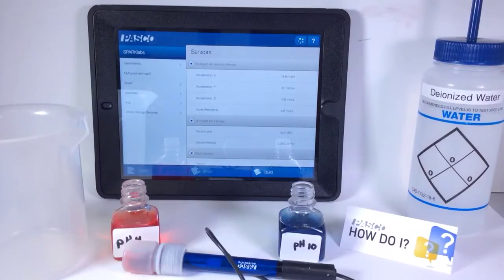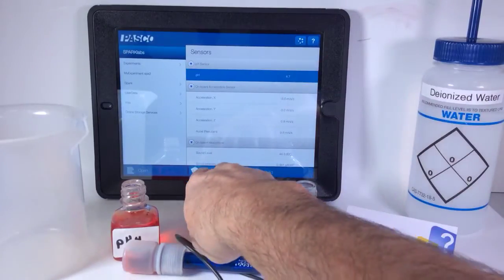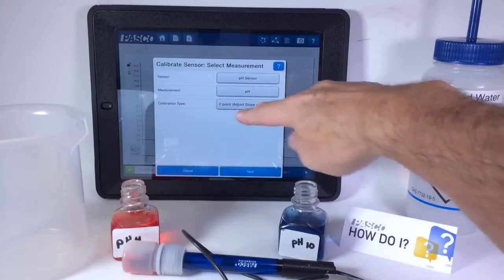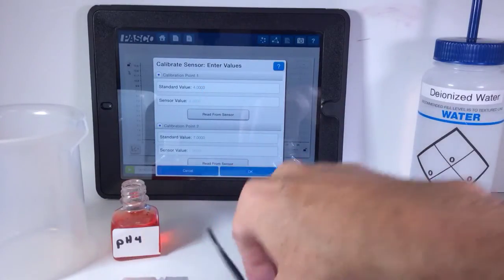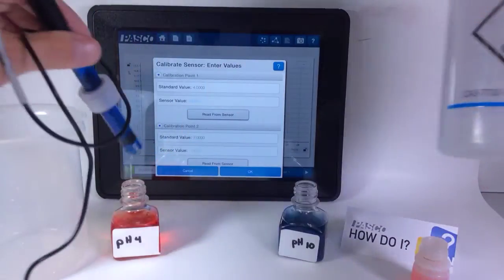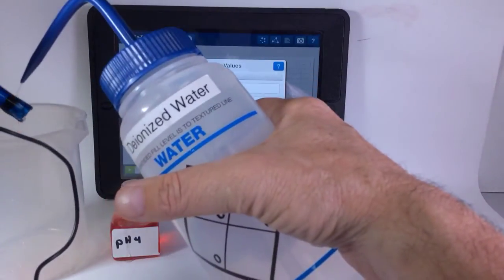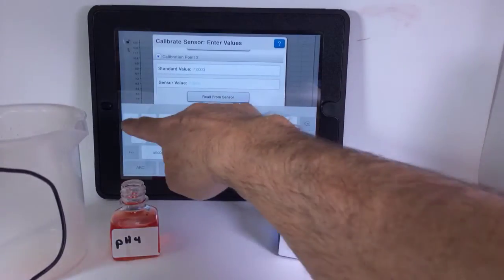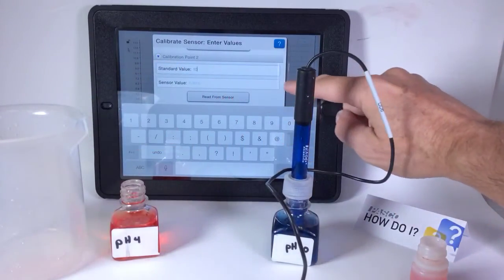Calibrate a pH Sensor (SPARKvue)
How do I calibrate a pH probe in SPARKvue using two buffer solutions?

This method works on all of PASCO's sensors with pH probes, including the pH (PS-2102), wireless pH (PS-3204), Water Quality (PS-2169), Chemistry (PS-2170) and the Advanced Chemistry (PS-2172) sensors.